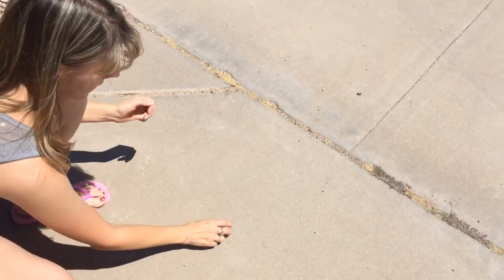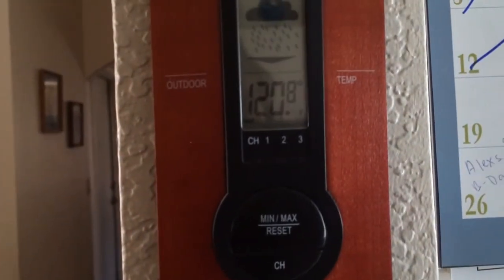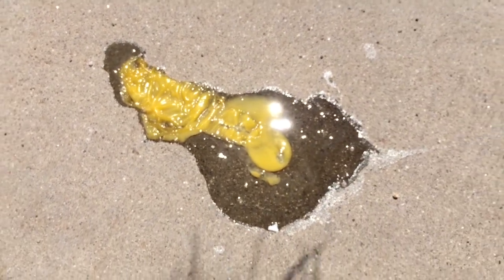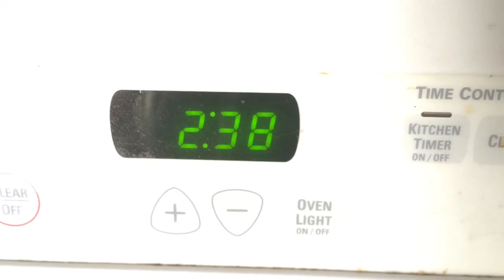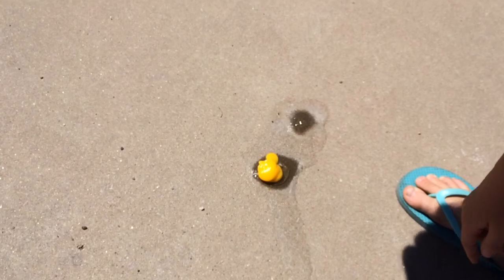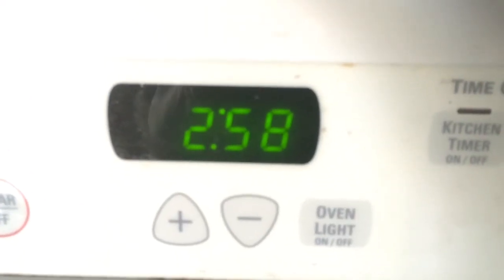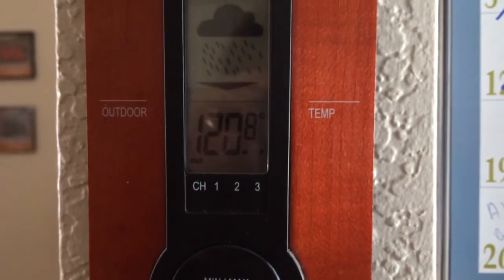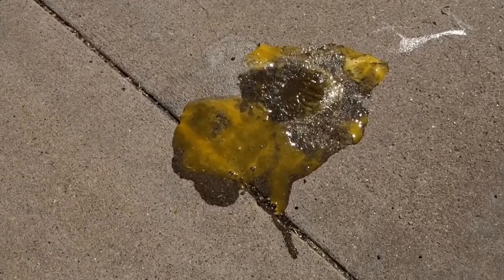Is 120 Degrees hot enough to cook an egg on the sidewalk??